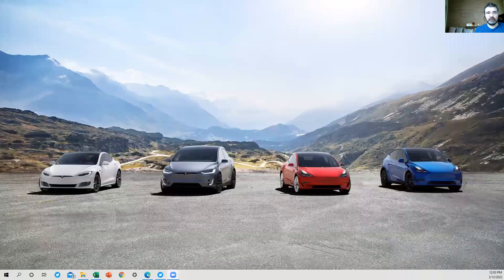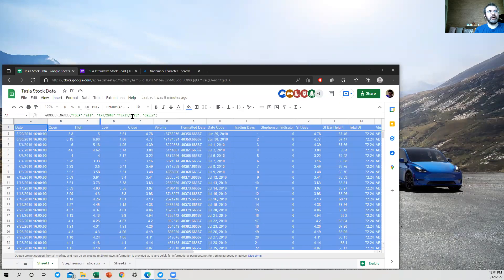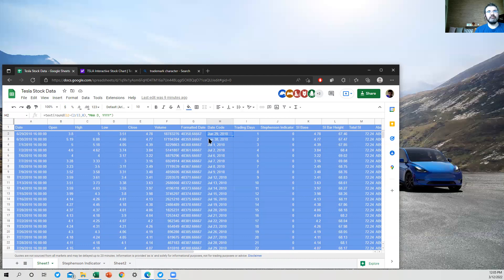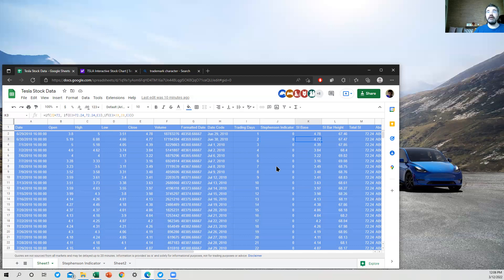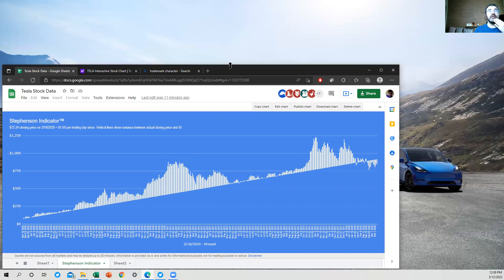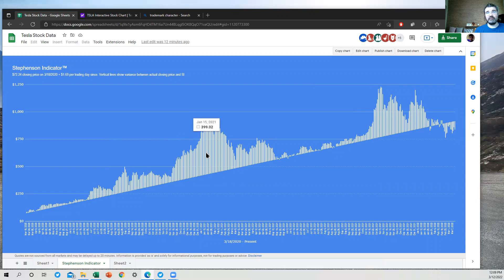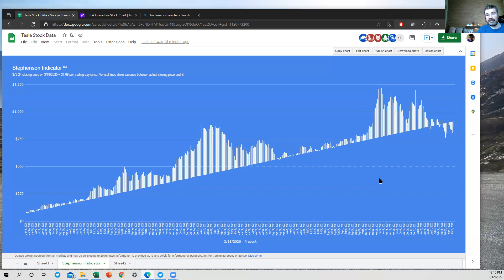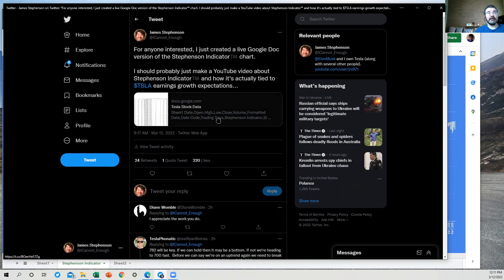Tesla Stephenson Indicator™: Now Live on Google Sheets! 📈 (Part 2 of 3)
In this video, I walk you through how I recently gave Stephenson Indicator™ a live home on the internet where you can check out all the detailed daily stock data rather than just look at a chart image.